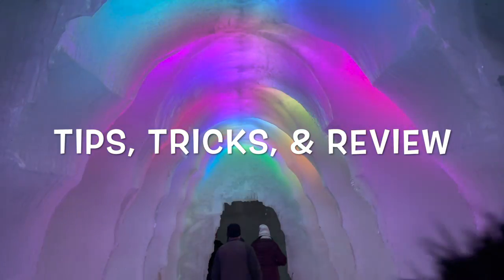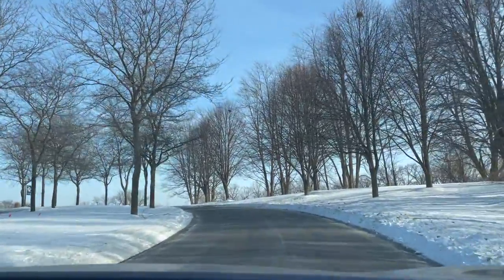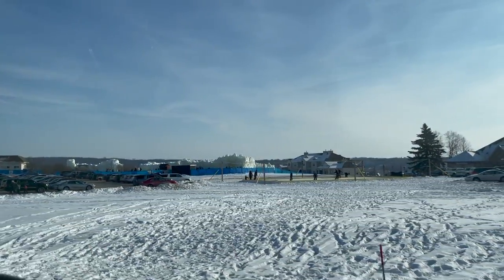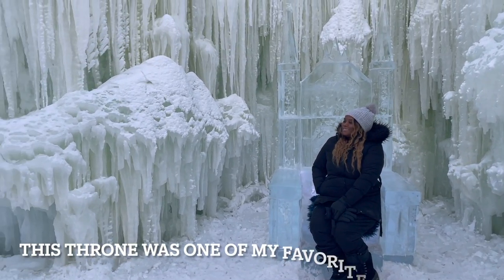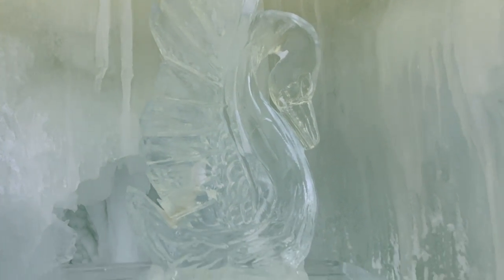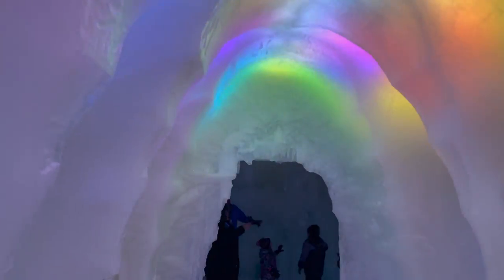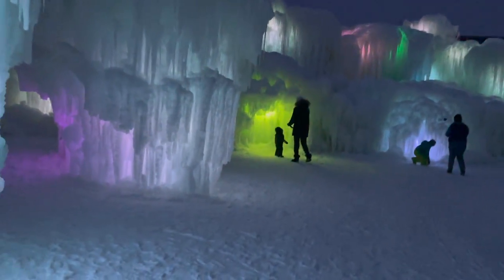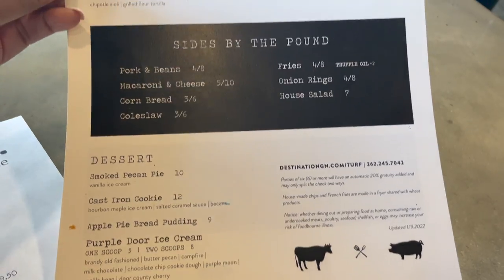LAKE GENEVA, WISCONSIN ICE CASTLES - TIPS, TRICKS, & REVIEW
Sorry about the typo in the intro- it should have been- Lake Geneva, Wisconsin.

Travel brought us together, and we will continue our quest around the globe.

We are on a quest travel to every country in the world, and all 50 states. We also share local content from the Midwest, especially our home city - Saint Louis, Missouri.

O U R - S O C I A L S

T R A V E L - S A F E T Y - I T E M S

T R A V E L - N E C E S S I T I E S

B O O K - A N -  E X C U R S I O N